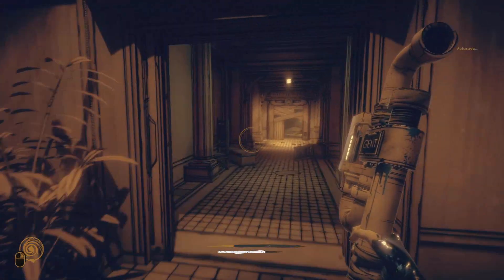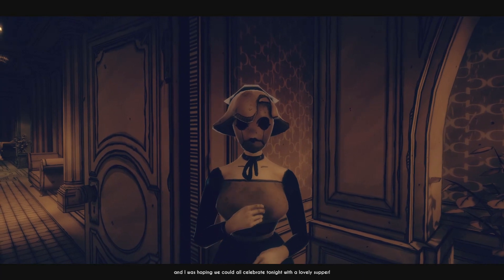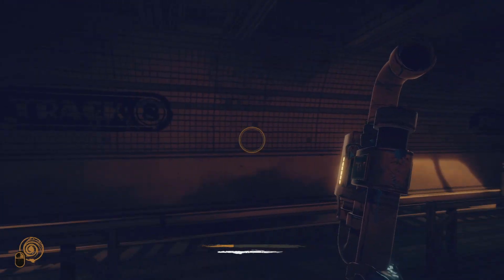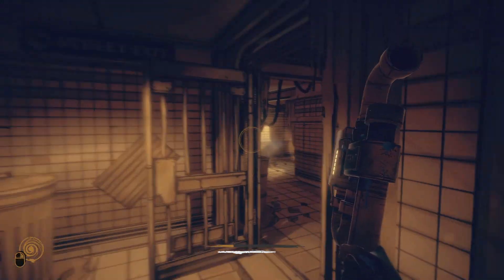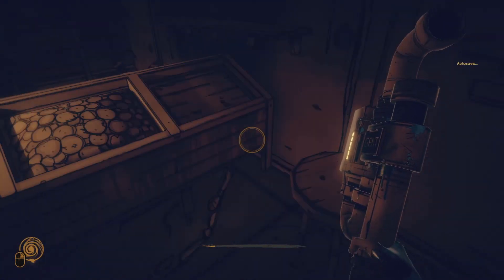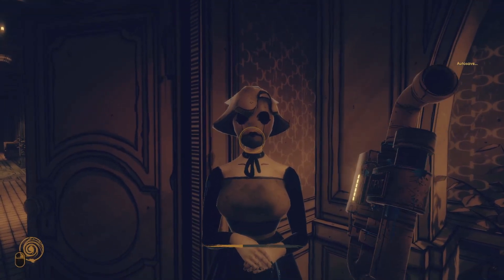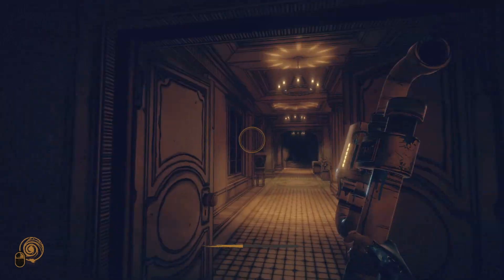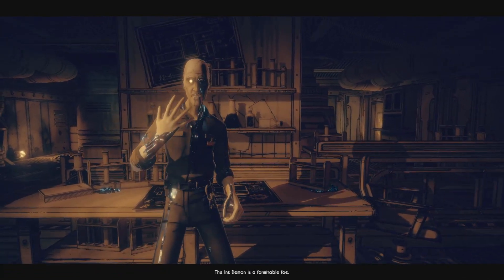Bendy and the Dark Revival - What Happens if You Help Betty BEFORE Meeting Wilson? (BATDR Secrets)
Helping Betty before heading to Wilson's Laboratory in Bendy and the Dark Revival